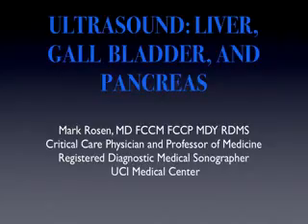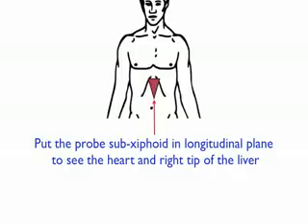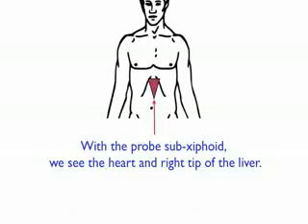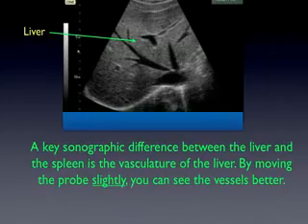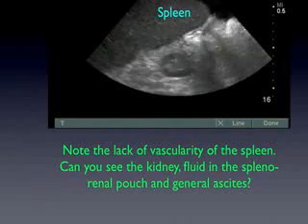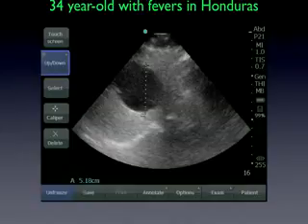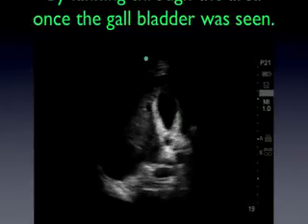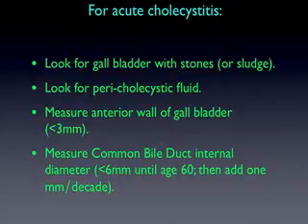16 Ultrasound Liver Gall Bladder and Pancreas